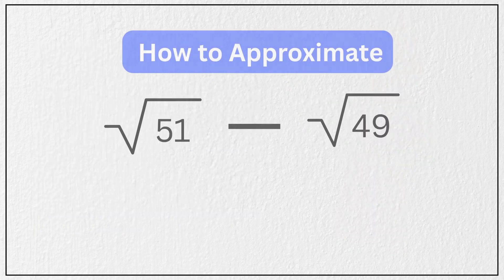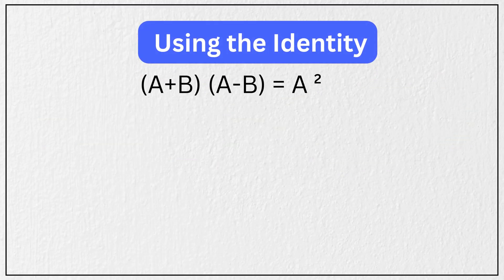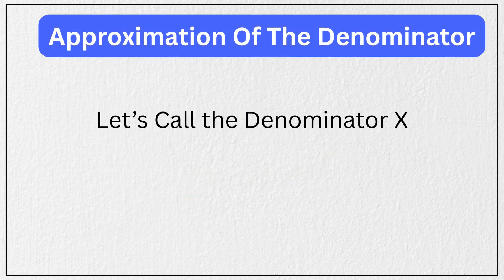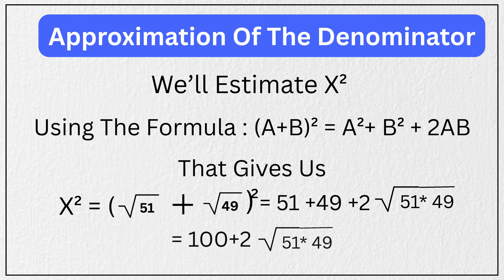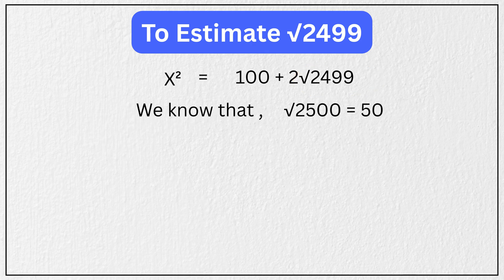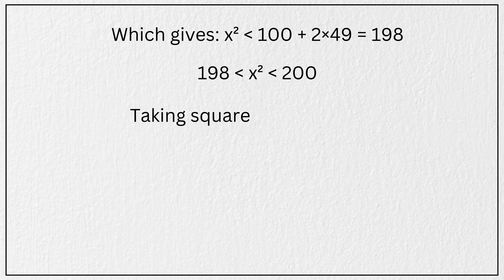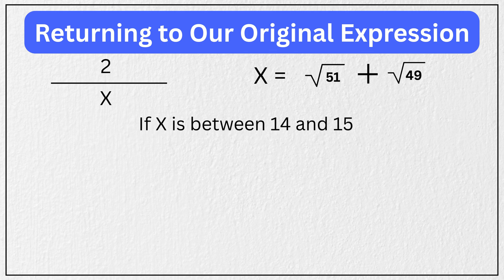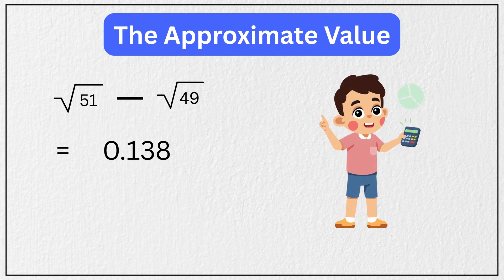You Should Learn This Square Root Approximation Trick!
USA | A Nice Square Root Algebra Simplification | Math Olympiad | You Should Learn This Trick! This question frightened 300K+ examinees! | Hard Algebra Exam Question | Only 1% of Students Got this Math Question Correct | Math Olympiad